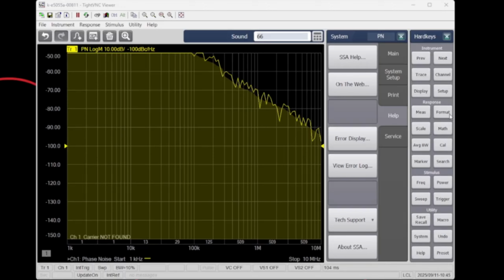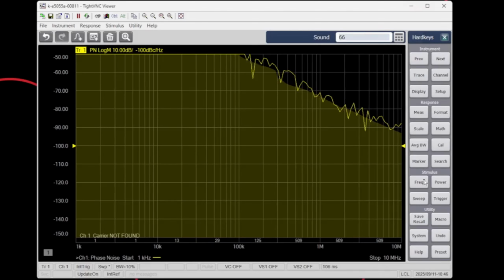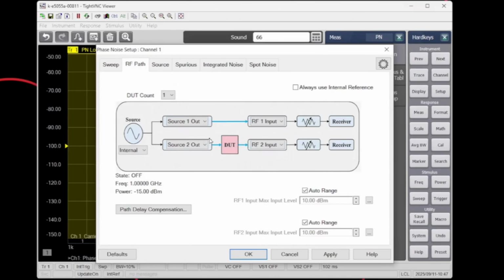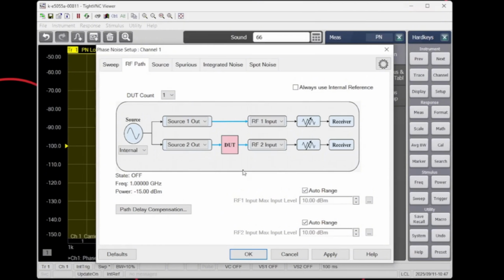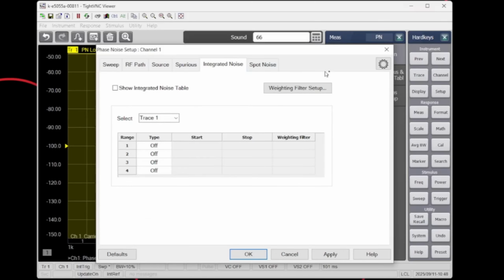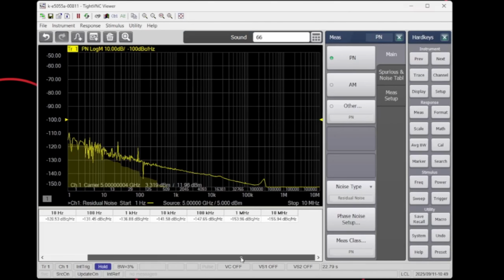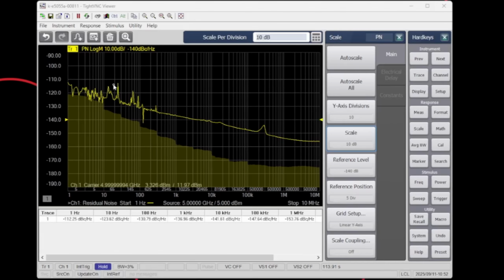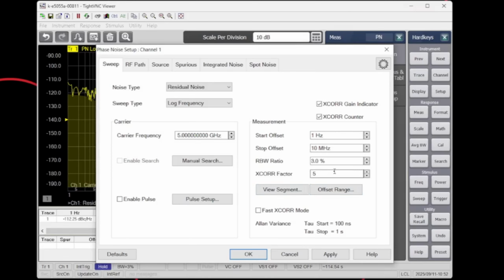207 Mastering Residual Phase Noise Measurement with E5058A SSA – Ultimate Guide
Hey everyone, I’m super excited to share my latest video on Residual Phase Noise Measurement using the incredible E5058A Signal Source Analyzer (SSA). If you’re into RF engineering, electronics, or just love diving into high-precision tech, this tutorial is for you. I’ve laid out every step to help you measure residual phase noise like a pro, making complex concepts easy to grasp.

Here’s what you’ll discover in this video:
A detailed, hands-on guide to using the E5058A SSA for accurate measurements.

Let’s keep pushing the boundaries of tech together in this awesome community!